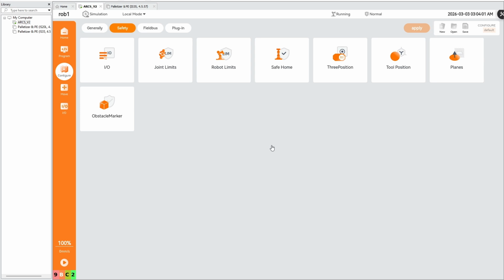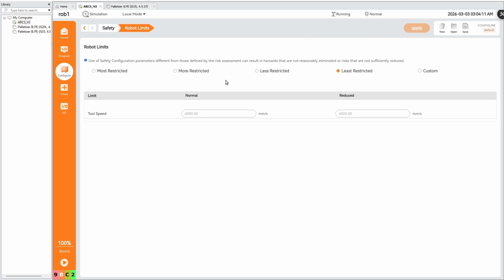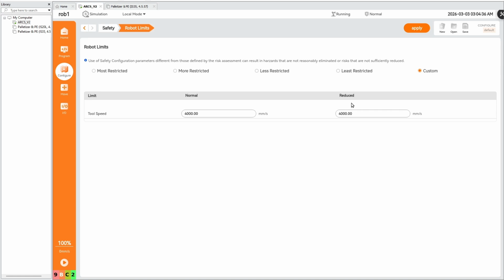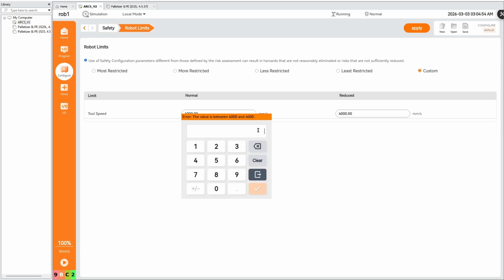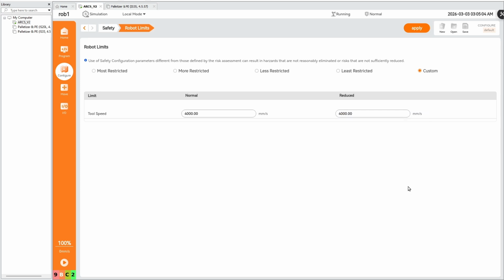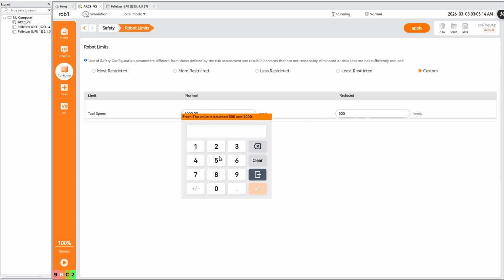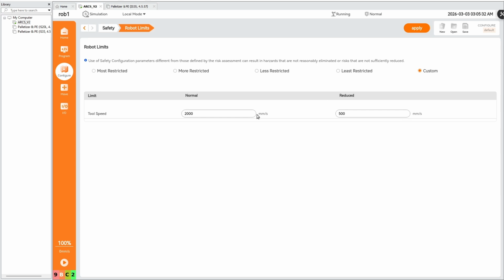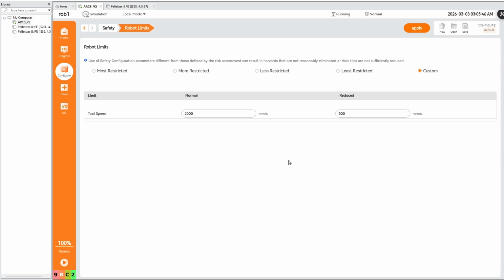AUBO ARCS Configuration - Robot Limits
In this video, we walk through how to set the robot limits.

🔔 Stay Updated